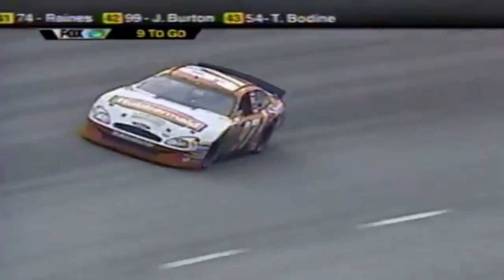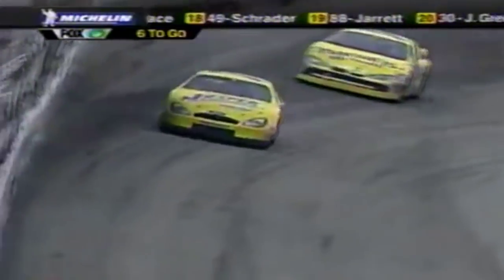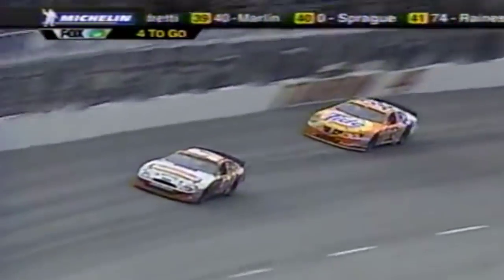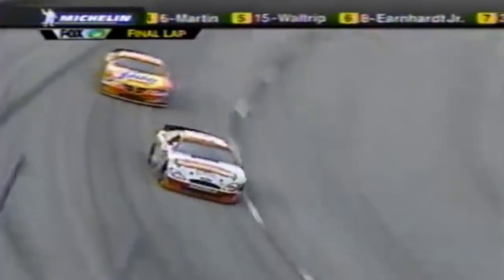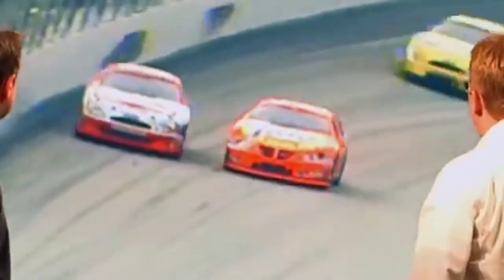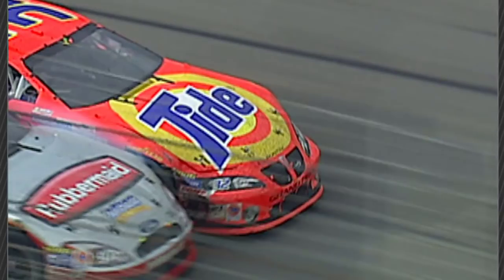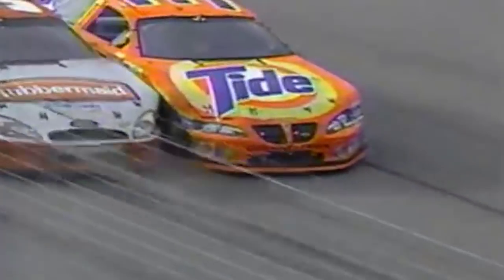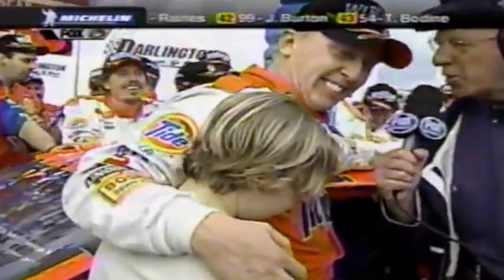2003 Carolina Dodge Dealers 400 - Final 8 Laps- Call by MRN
Featuring an alternate angle of the finish. I uploaded this a few years ago with really bad quality with music in the background. Here's a better one now that I have the raw audio of the race.